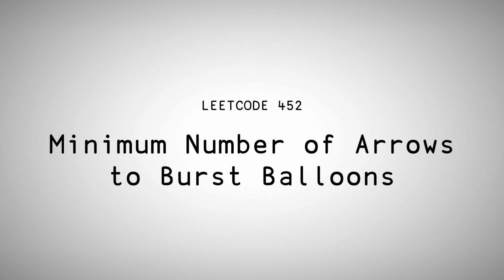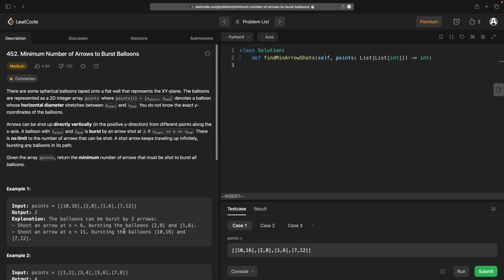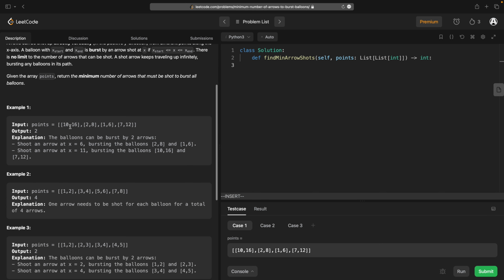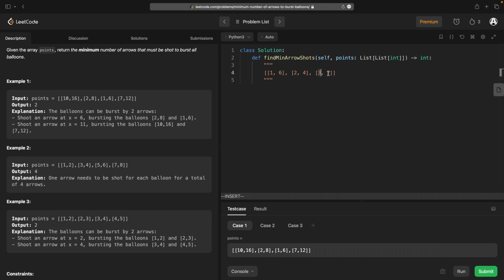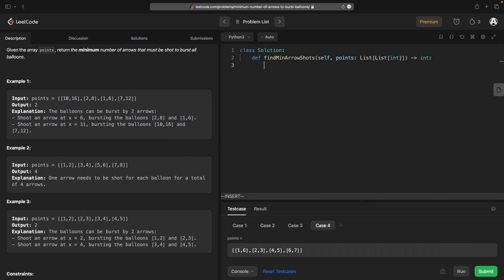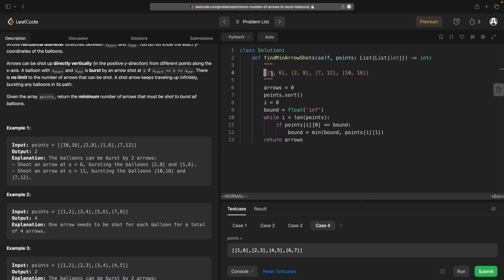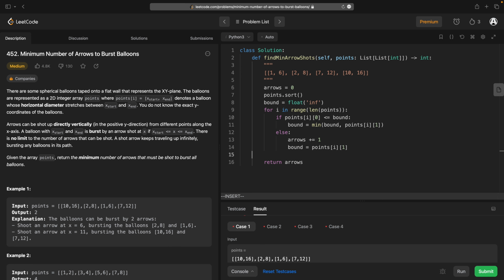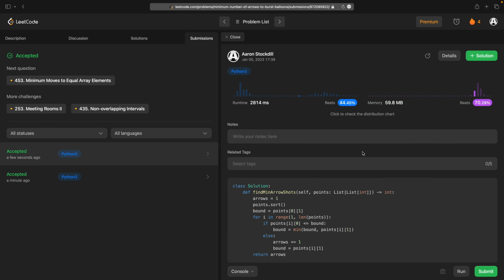SHOT THROUGH THE HEART – Minimum Number of Arrows to Burst Balloons – Leetcode 452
I'll be honest, I wasn't sure I'd get this one done! But we made it, although with a bit of a false start at the beginning. A cute puzzle.